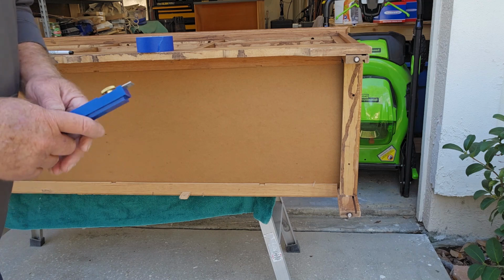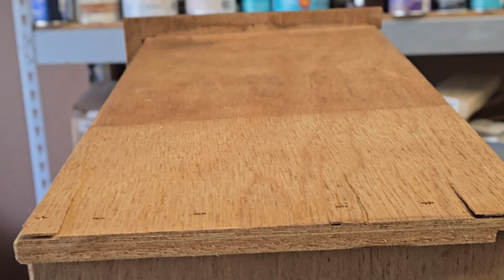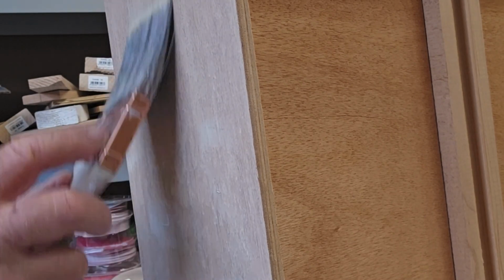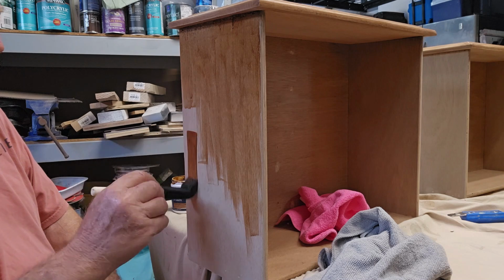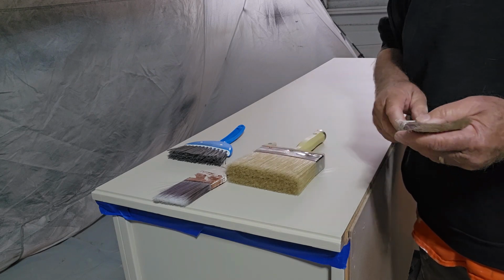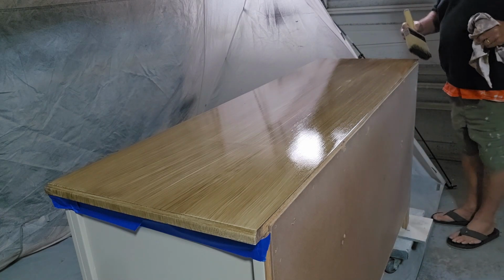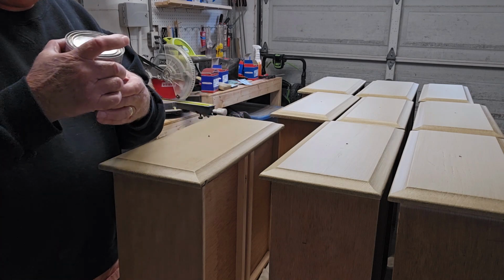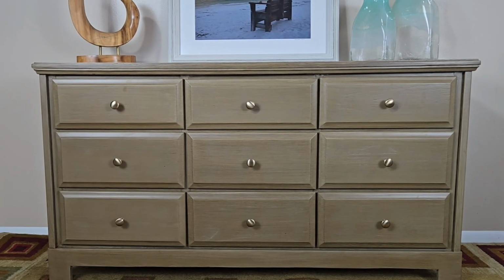Let's Talk About the Interesting Stuff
In this video I am just going to talk about the interesting stuff I did for this dresser makeover.  Not talking about cleaning, sanding or even much about painting.  What I am going to talk about is modernizing the base, fixing drawer boxes, and applying a Sausalito finish.

Products and Tools Used:

SurfPrep 3”x4” Electric Ray Sander
Wagner Flexio 3500 Sprayer
Sherwin-Williams Extreme Bond Primer
Sherwin-Williams Alkyd Enamel - Universal Khaki, Matte
Rust-Oleum Java Glaze
Behr Golden Oak Stain (water based)
Minwax Polycrylic Mattte
Vevor Spray Tent